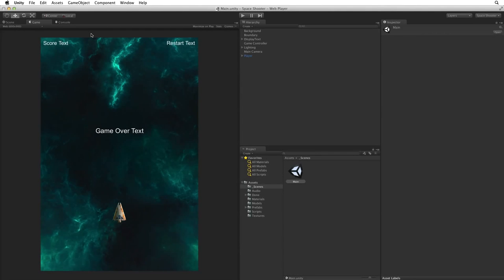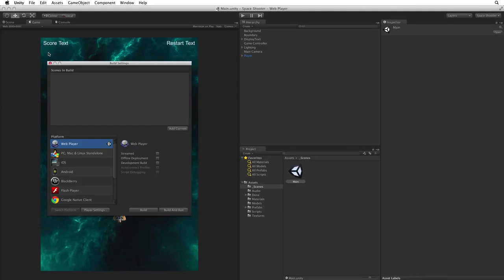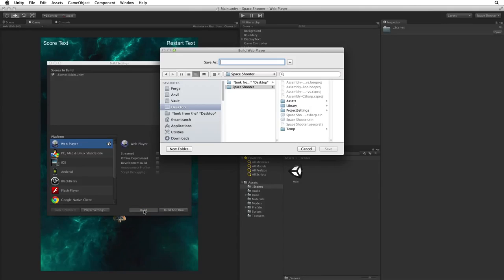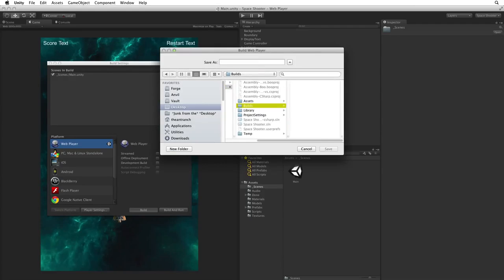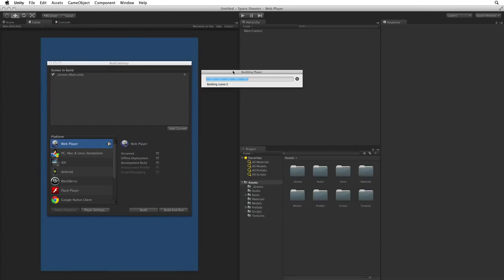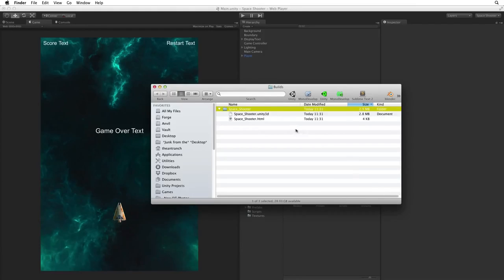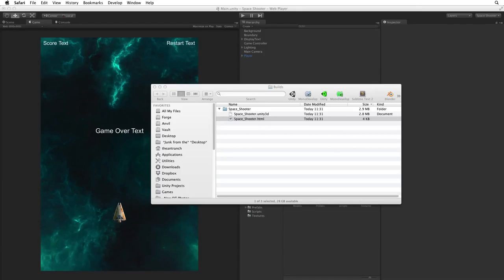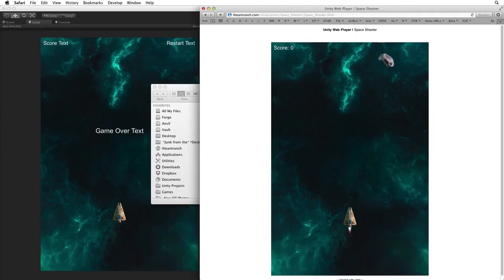[Part17] How to make game Unity3D: Space Shooter - Building the game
Make Game Unity3D: Space Shooter - Building the game [Part17]
Build the project as a web player and deploy the game to the web in Unity 3d Game.